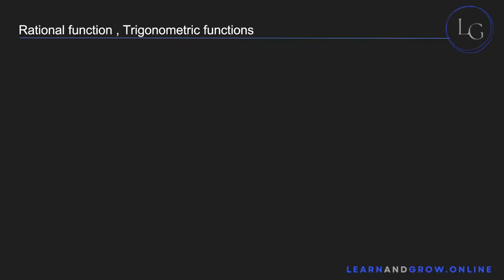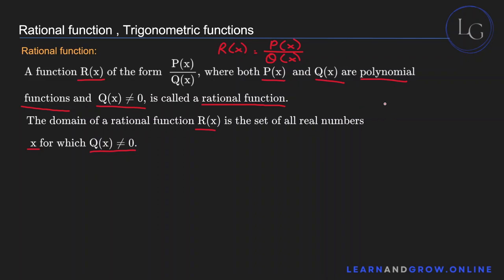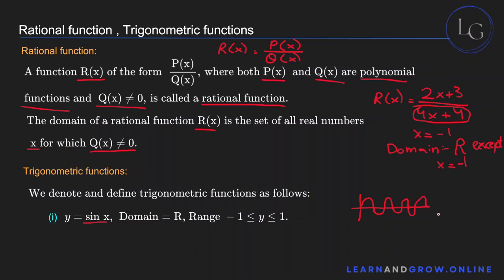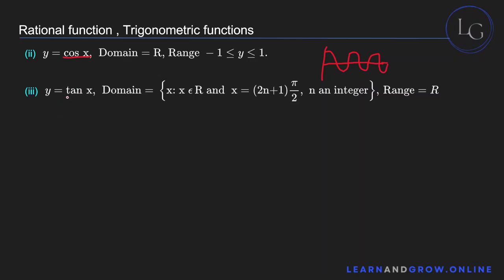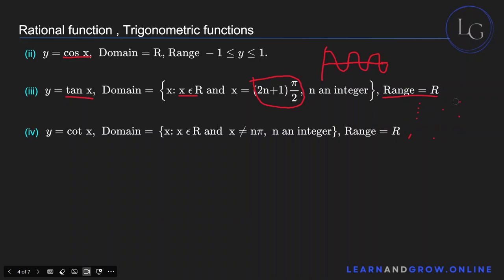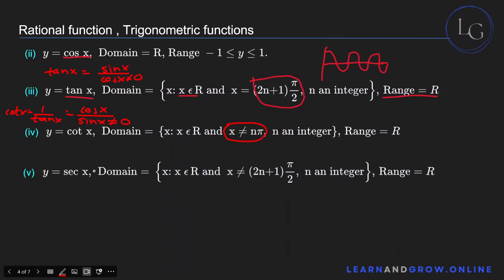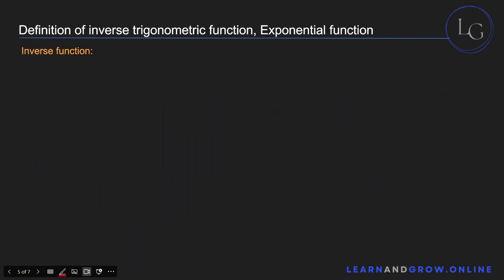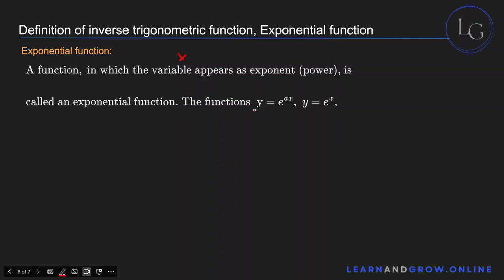📘 Rational, Trig, Inverse & Exponential Functions | Class 11 & 12 English | Explained , (G12,C1,9)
Welcome to this complete math guide for Class 11 & 12 English-medium students!
In this video, we explore some of the most important and widely-used functions in mathematics — ideal for school exams, entrance test prep, and conceptual clarity.

📌 Topics covered in this video include:
✅ Rational Functions – Definition, domain, range, and graphs
✅ Trigonometric Functions – Sin, Cos, Tan and their properties
✅ Inverse Trigonometric Functions – Definitions, graphs, and applications
✅ Exponential Functions – Growth, decay, and real-world uses

🧠 This video will help you:
✔️ Understand each function step-by-step
✔️ Learn graph behavior and transformations
✔️ Master domain and range identification
✔️ Avoid common mistakes in exams
✔️ Apply concepts to real-life and physics problems

📚 This content is perfect for:
✔️ CBSE, ICSE, State Boards
✔️ IGCSE, IB, Cambridge
✔️ JEE, NEET, SAT preparation

📌 Clear English explanations + Visuals + Examples = Total Understanding!
📝 Don’t forget to pause and take notes while watching.

👍 Like the video if you find it helpful, 🔁 Share with your friends, 🔔 Subscribe for more Class 11 & 12 content in English, and 💬 Comment any questions or topics you'd like us to cover next!